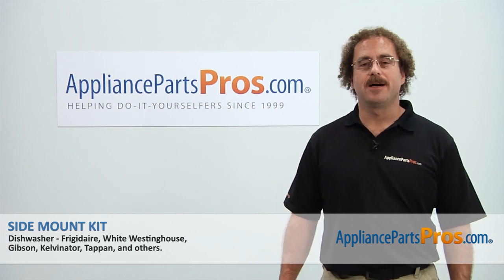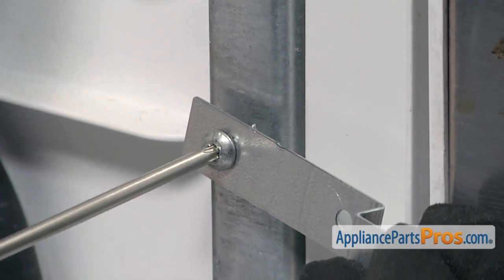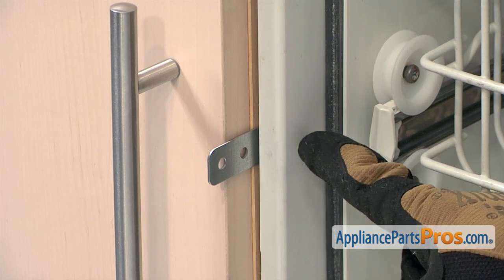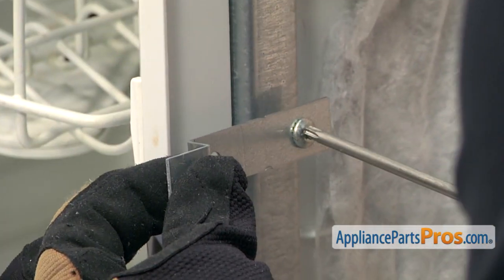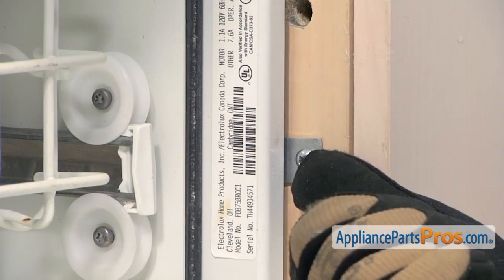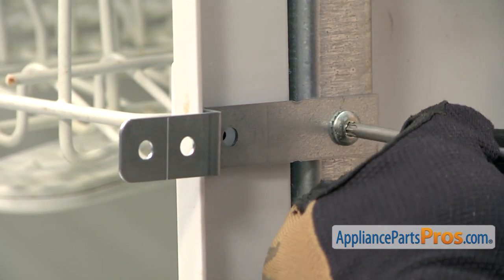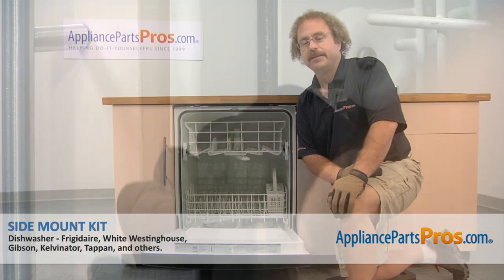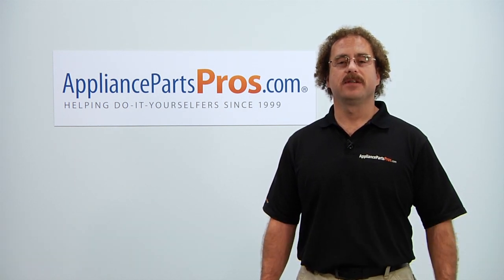How To: Frigidaire/Electrolux Side Mount Kit DWBRACKIT1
Symptoms: Can't use traditional top-mounting brackets for dishwasher installation

Tools: Torx 25 screwdriver, two pliers, blow dryer, drill, razor blade, Phillips screwdriver

This Frigidaire/Electrolux made Dishwasher Side Mount Kit replaces the following older part numbers on Frigidaire, Electrolux, Gibson, Kelvinator, Westinghouse Dishwashers: 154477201, 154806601, 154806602, 2691713.